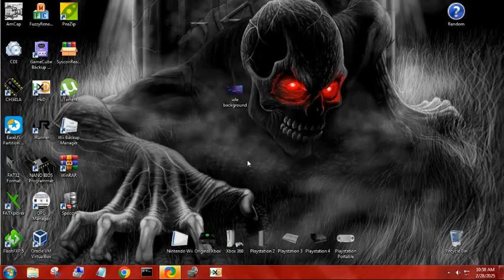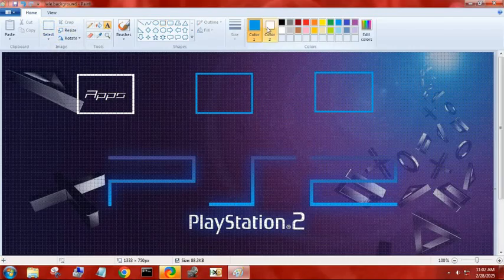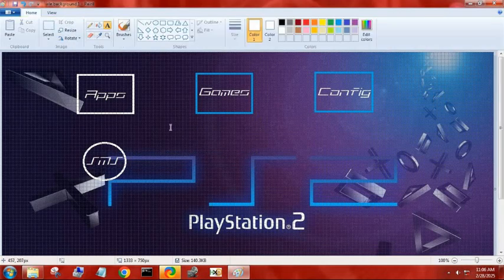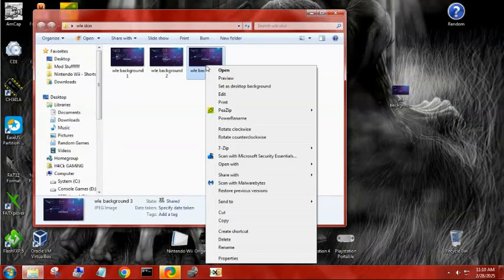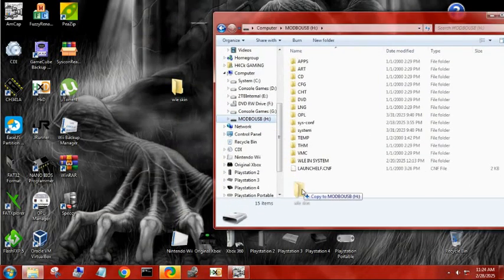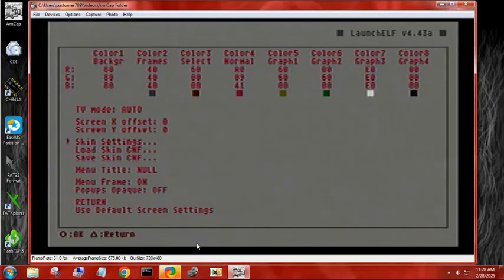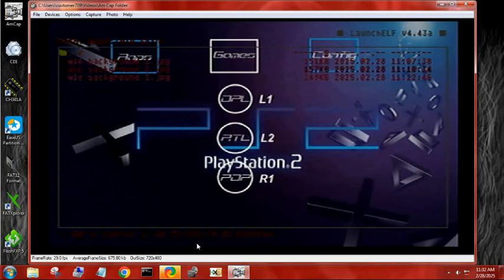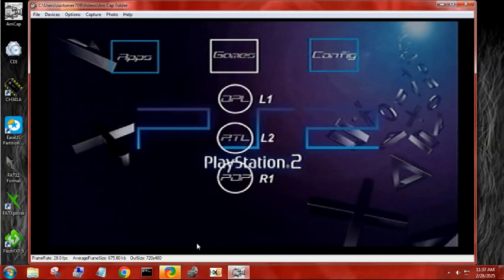Create a GUI skin for LaunchElf Playstation 2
As the title states, this is how to create a GUI sort of theme for LaunchElf on the Playstation 2 using multiple CNF files and some images we can create using nothing more than paint or any other photo editing software. Shifting between pages can be a little slower than your typical GUI but it looks a lot better than the original "skin" and much better than the FMCB main screen.

Gaming fonts I have downloaded for use in this video and a few other videos can be found on my free WIX website through the link listed below.

Take a look at my other videos related to the Playstation 2! RetroLauncher Packed would be a great addition to any system with 10gb of storage whether it be via USB or an internal HDD!